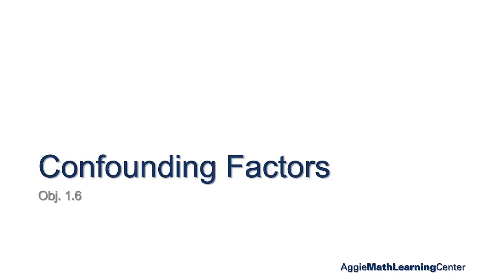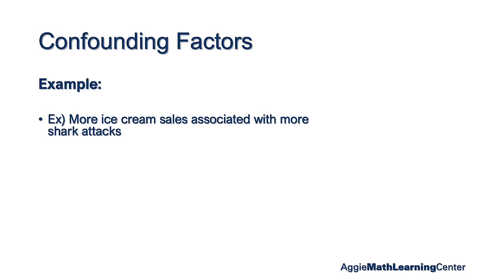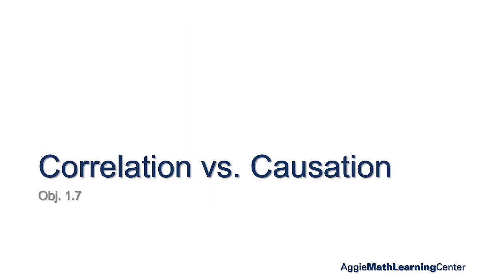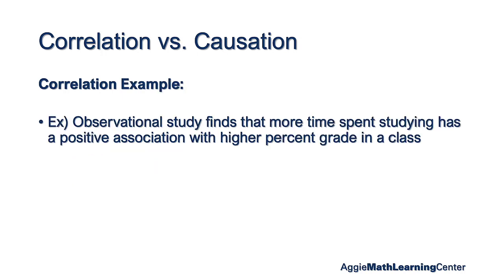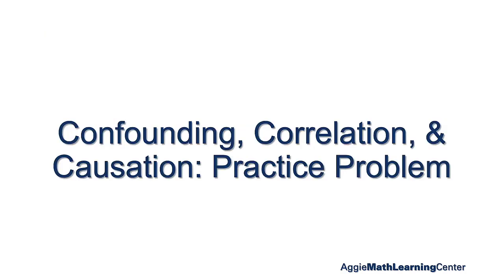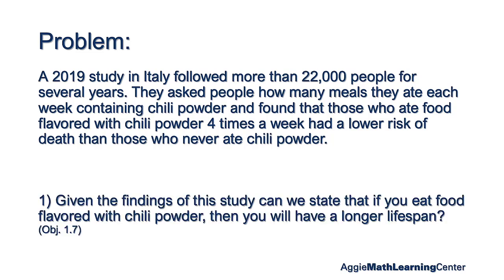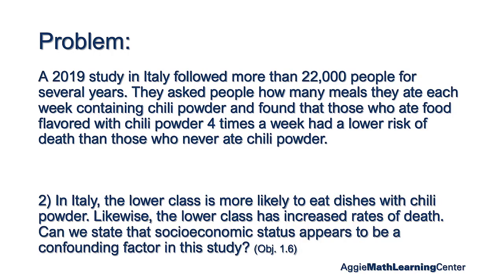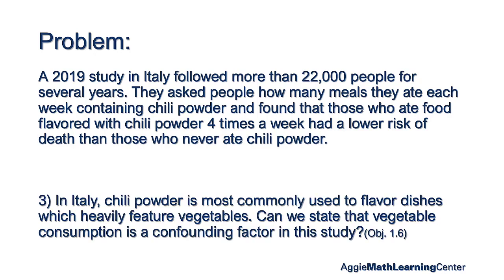Confounding, Correlation and Causation | Intro to Stats • Stat 1040/1045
This presentation covers elements of statistics including confounding variables and their effects within studies and experiments, as well as the difference between correlation and causation.

Timestamps:
00:00 Video Introduction & Concept Outline
00:32 Confounding Factors
02:14 Correlation vs. Causation
03:52 Practice Problem
06:40 Video Conclusion & Resources